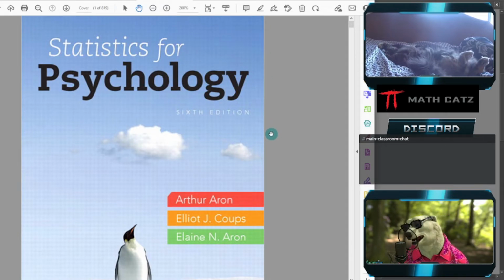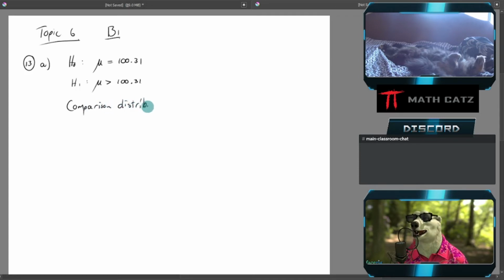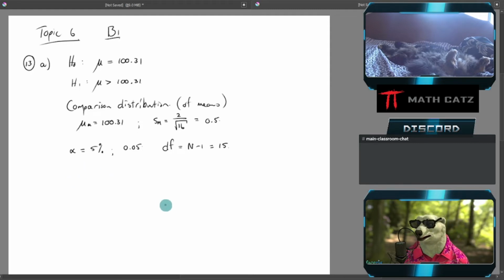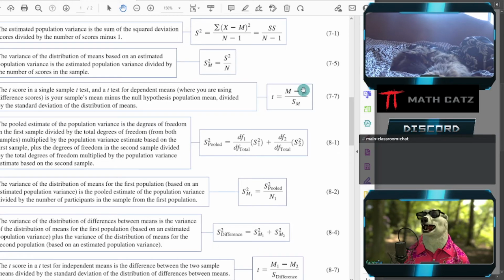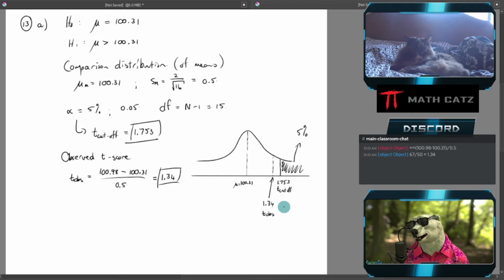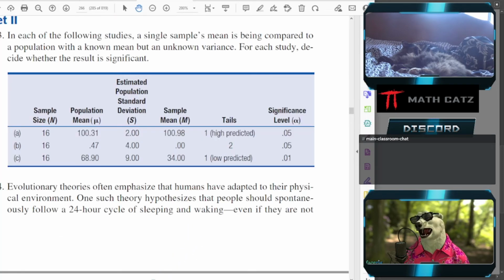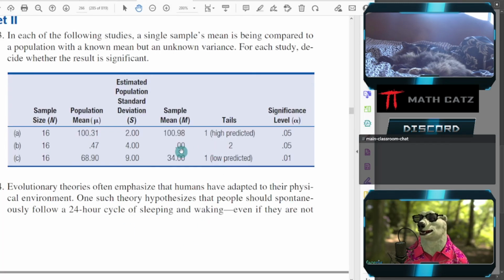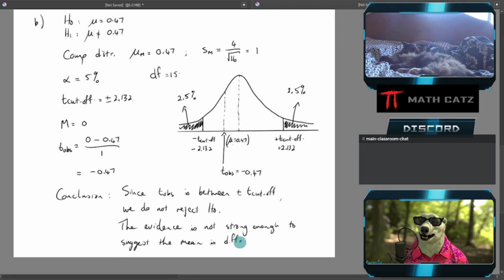6 2 B1 t Test single sample hand calculation